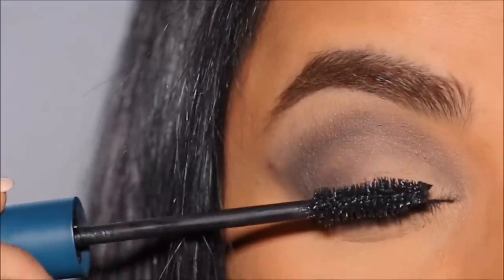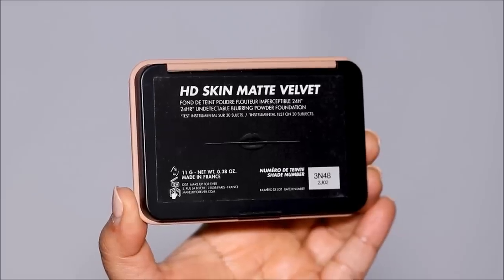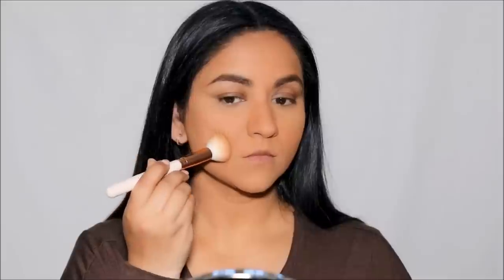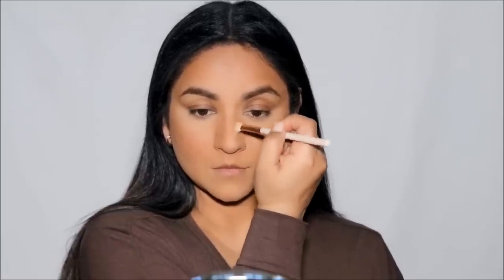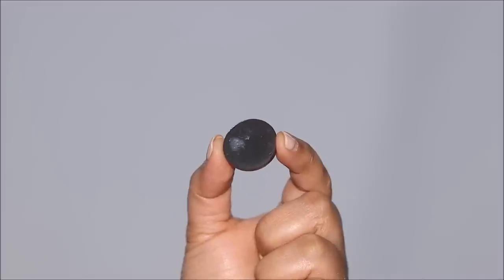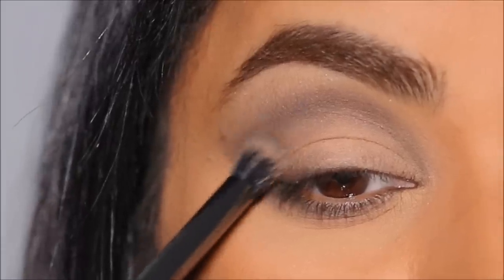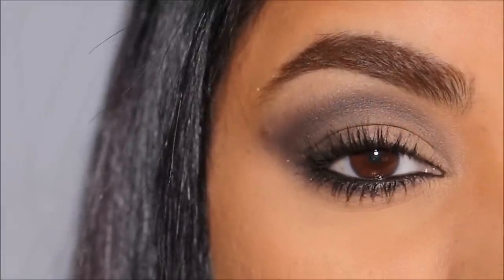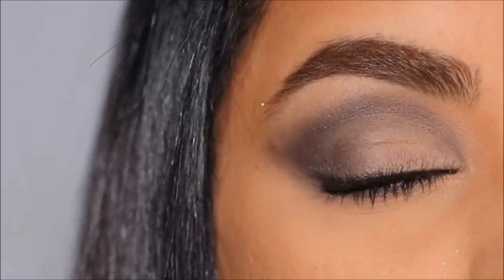How to 1 Eyeshadow Smokey Eye Tutorial for Beginners?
Would you try this beginner friendly 1 eyeshadow smokey eye?

Check out and shade match the NEW! HD Skin Matte Velvet 24HR Blurring & Undetectable Powder Foundation

❤️Products used in this tutorial (in order):
MAKE UP FOR EVER Step 1 Primer Hydra Booster
Conceal + Perfect Longwear Concealer - Milani (warm beige)
Makeup For Ever HD Skin Matte Velvet 24HR Blurring & Undetectable Powder Foundation (3N48)
Makeup For Ever HD Skin Matte Velvet 24HR Blurring & Undetectable Powder Foundation (4N68)
MAKE UP FOR EVER Ultra HD Matte Setting Powder (banana)
Benefit Cosmetics The POREfessional Super Setter
HAUS LABS BY LADY GAGAThe Edge Precision Eyebrow Pencil
Rare Beauty Weightless Eyeshadow Primer
Let's Do It - Pressed Powder Shadow
MakeUp For Ever Aqua Resist 24 Hour Waterproof Eyeliner
ten18 Lash Amplifying Mascara - Exa Beauty
ONE/SIZE by Patrick StarrrCheek Clapper 3D Blush Trio Palette
Make Up For Ever Artist Color Pencil 706 Full Scale Rust
makeup forever rouge artist lipstick chic brick

♡ ♡ Smitha Deepak ♡ ♡